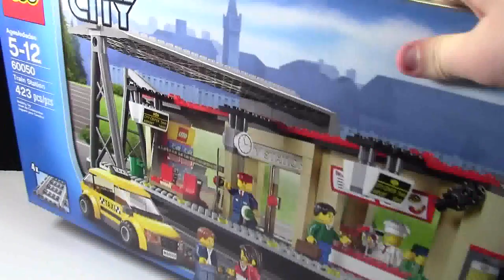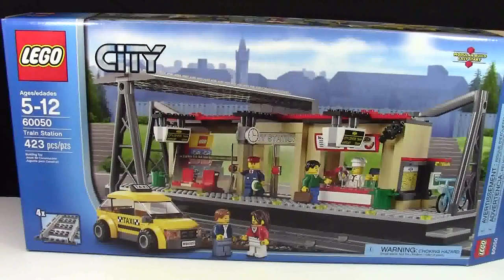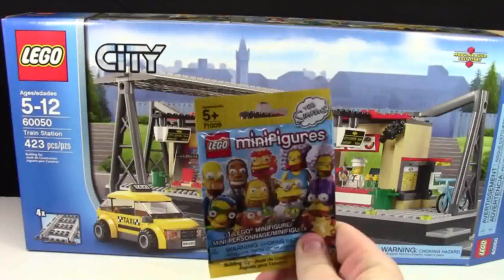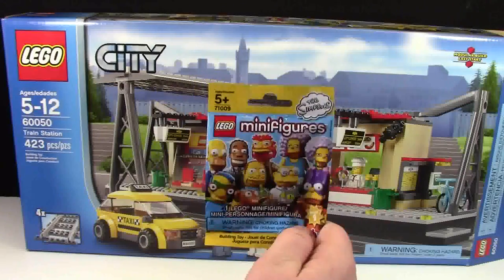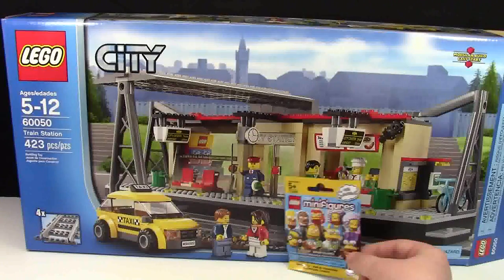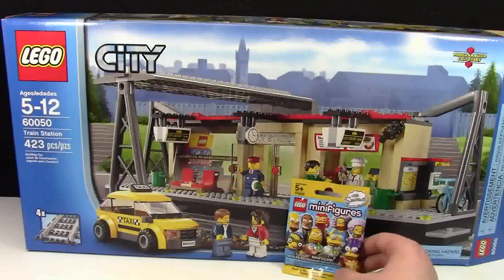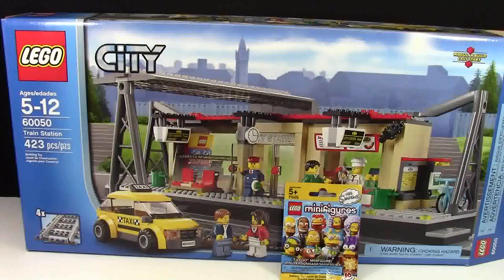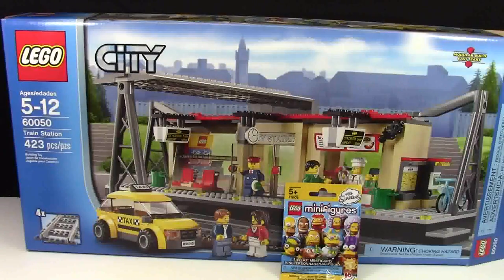"TOYS R US" LEGO CLEARANCE HAUL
A small/large LEGO haul from Toys R Us.

A: Yes

M